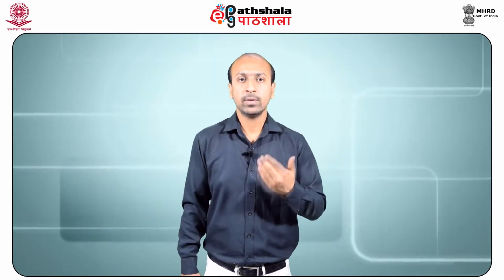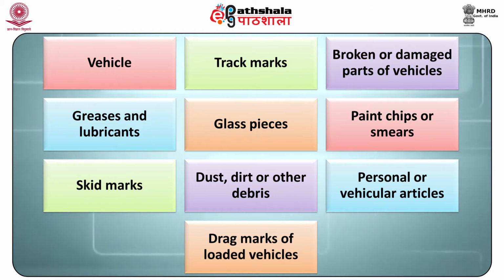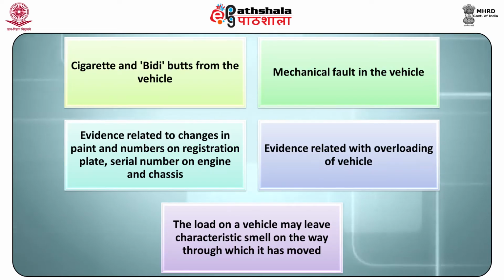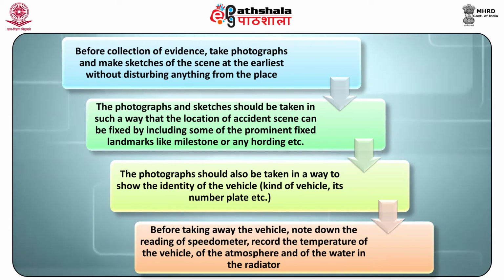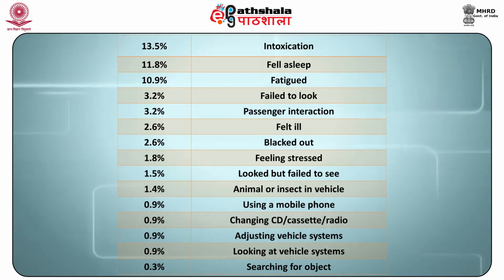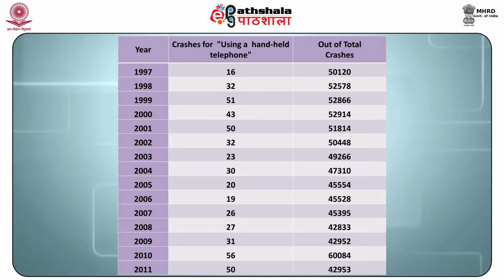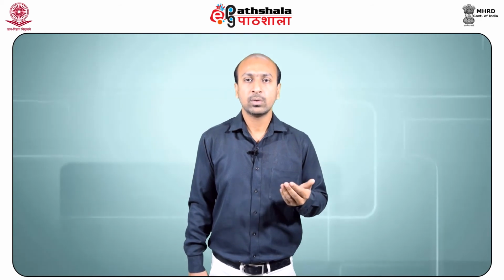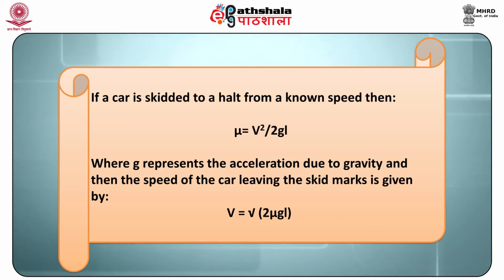M-20. Forensic Investigation of Road Accidents- II